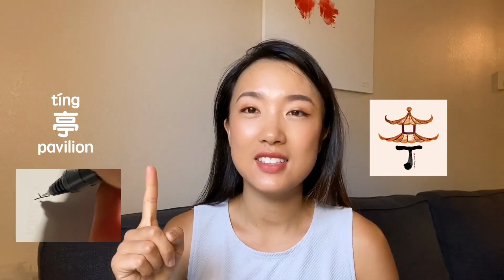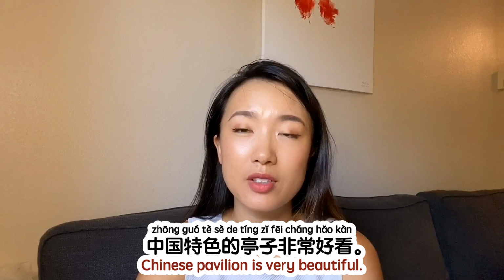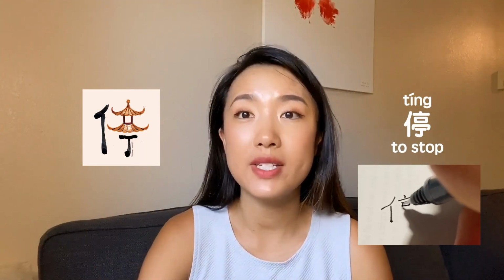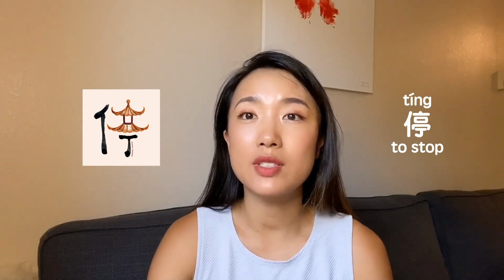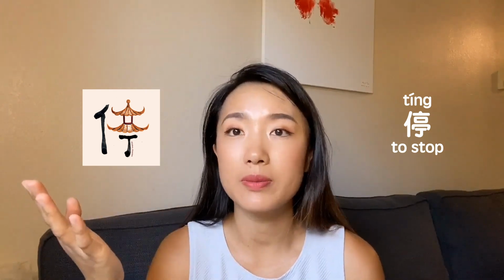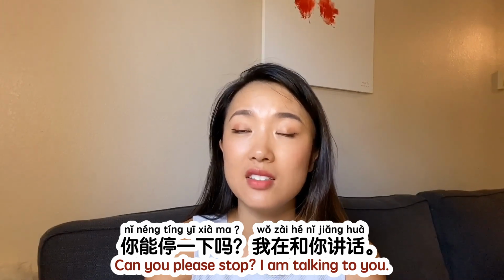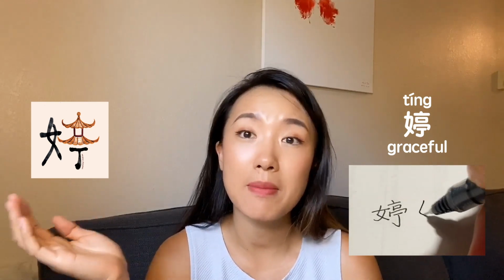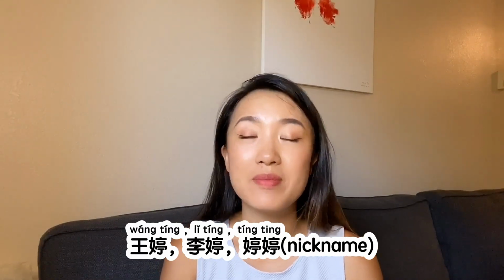Han Characters Talk - 亭 (HSK6) 停 (HSK4) 婷 | History & Examples & Strokes | Learn Chinese characters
In this video, I dive into Chinese characters 亭 (HSK6),  停 (HSK4), 婷 on its history, meanings, examples, and writing strokes. You will learn how these three Chinese characters were created to represent its meaning. That should help you understand and memorize the Chinese characters easily and quickly! You will know how to learn Chinese characters.

More lessons on Chinese characters:

-LEVEL UP YOUR CHINESE with Abb phrases | 10 most common Chinese Abb句式 | the easiest way to upgrade
-How to describe the TASTES of food in Chinese | 酸甜苦辣咸淡麻香鲜油涩 | with characters & everyday sentences
-DESCRIBE PEOPLE IN CHINESE without being rude | with two idioms 高矮胖瘦，男女老少 | Gender, Age, Body Shape

Love, MC